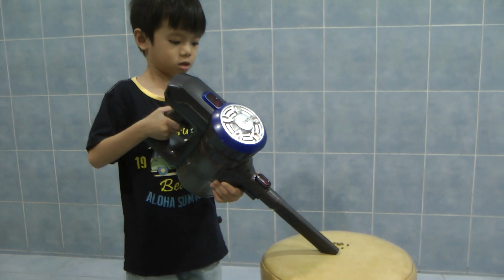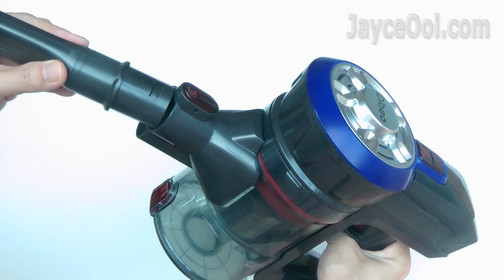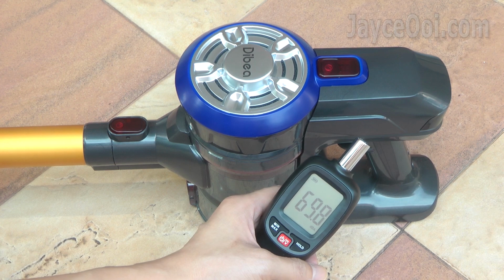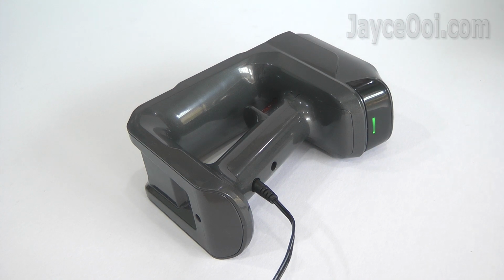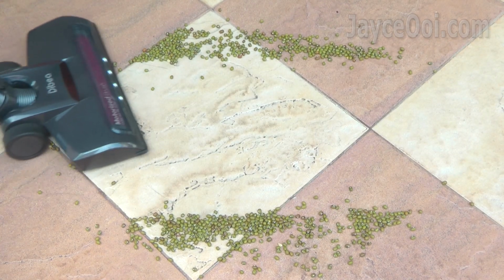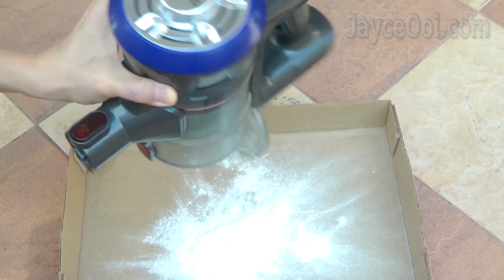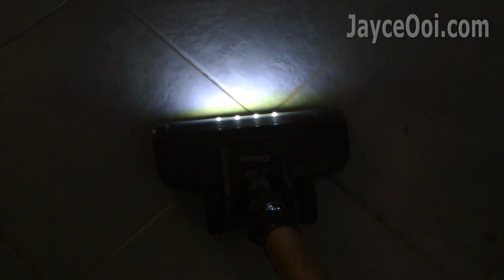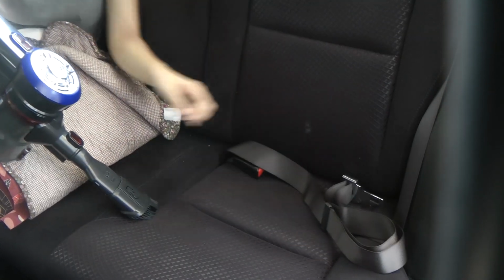Dibea D18 Cordless Vacuum Cleaner Review - Best Dyson V8, V10, V11 Clone?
Dibea D18 Review - Best Budget Cordless Vacuum Cleaner 2019?

A lightweight, budget yet loaded with powerful suction. Yup, that’s the latest Dibea D18 handheld cordless vacuum cleaner (is it a budget Dyson V8, V10, V11 clone?). Upgraded with even more power at 120W. Two speed control - up to 8500Pa at large suction mode and 4000 Pa for long term mode. The new wide motorized floor brush comes with LED lights that great for dark corners. How does it perform compare to previous model - Dibea C17? Watch this Dibea D18 video review to find out...